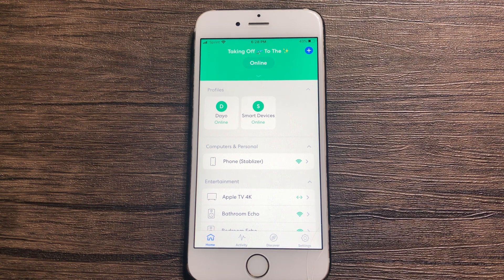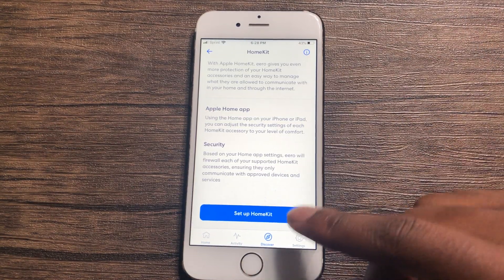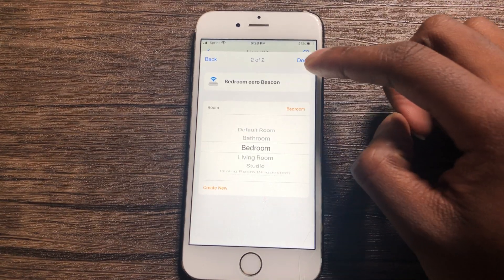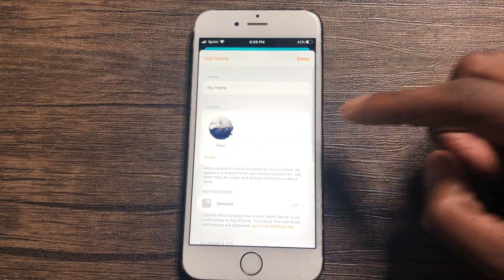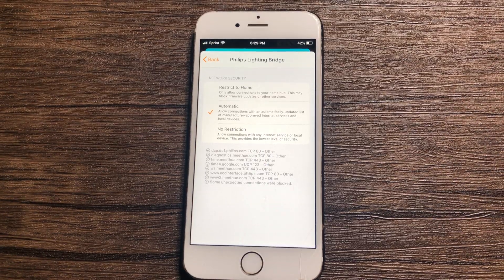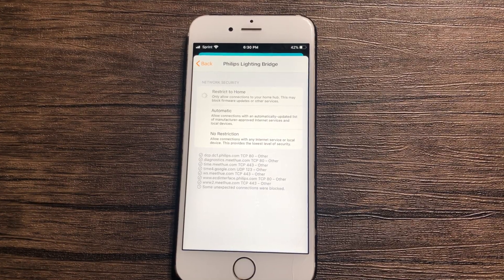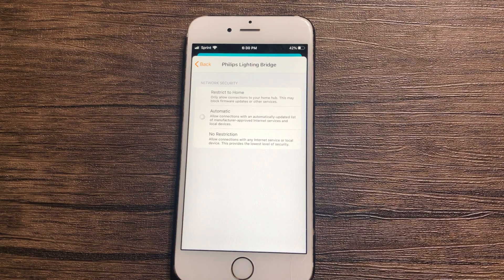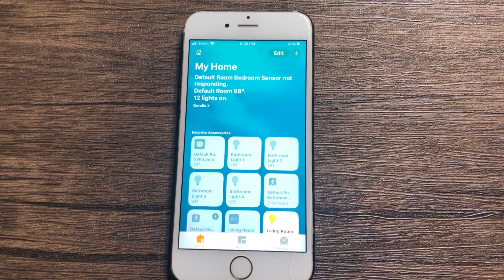Eero Pro HomeKit Quick Setup & Tutorial!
eero Pro now supports Apple HomeKit! Quick tutorial video on how to set that up and the extra security features that come along with it. This is a quick How-To guide on how to set up the eero with an existing HomeKit enabled device. The process is quick and allows you to configure network traffic. This works on all eero products and more to come. It's a free update, just update the eero app in the App Store.

Requirement: Your device MUST be on iOS 13.2 or above for this to work.

1 Pro + 2 Beacons
Eero Pro (Separate)
Eero Beacon (Separate)
Eero Regular

Gear I use to Record:
iPhone 10